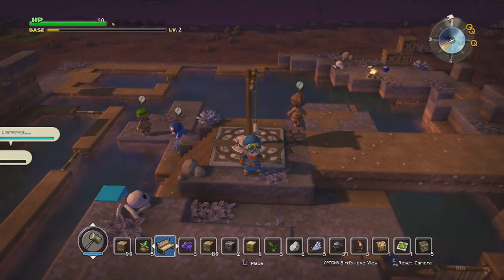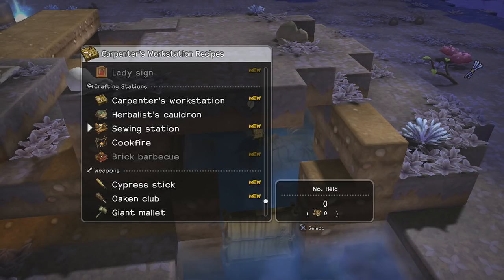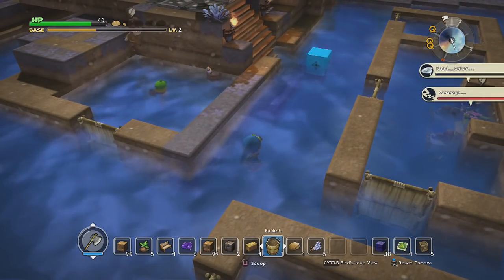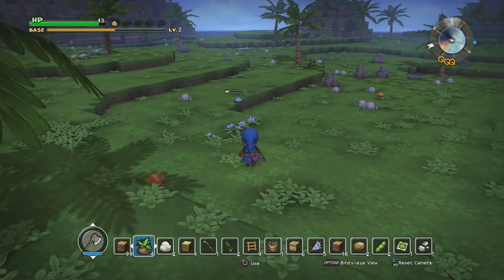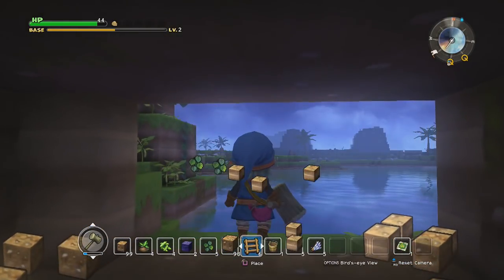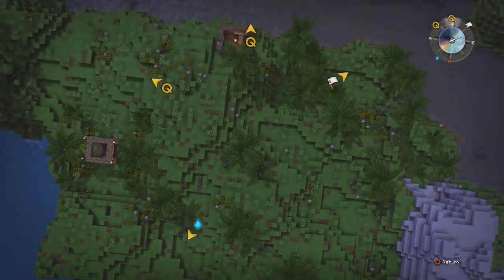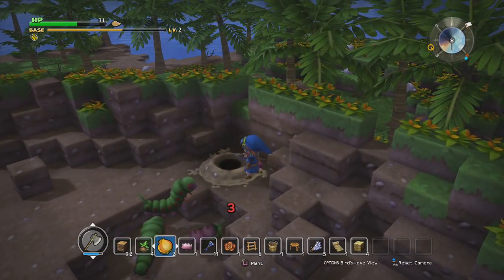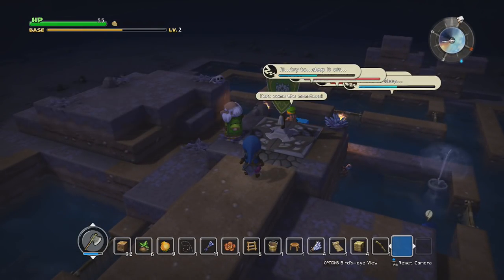Let's Play Dragon Quest Builders 16: Numbness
In this episode, now that the poison has been dealt with, it's time to move on to the next status aliment.